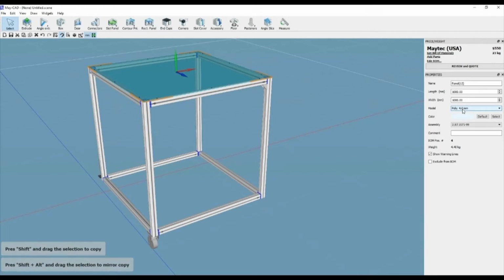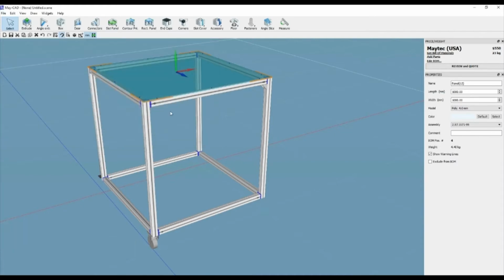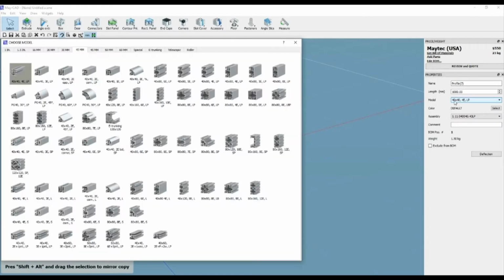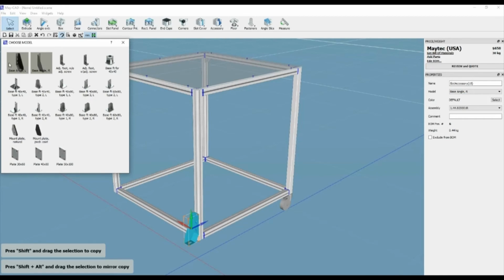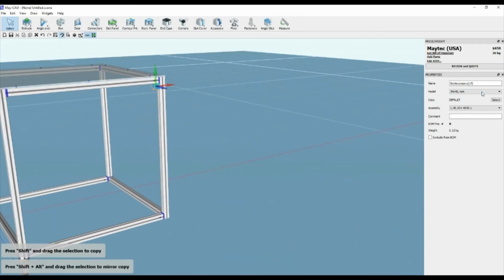MayCAD Novice Tutorial: Replace Parts Using Properties Box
This is an instructional video on how to replace an existing part with a similar part using the Properties Dialog Box in MayCAD, MayTec's free 3D downloadable software.